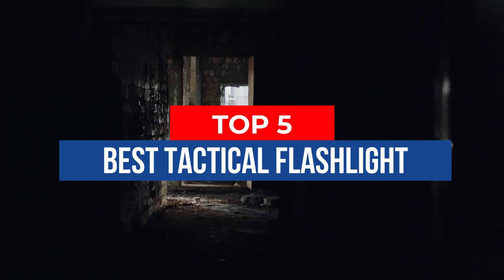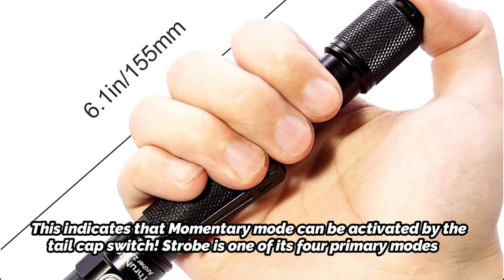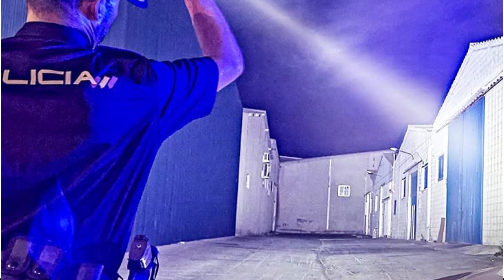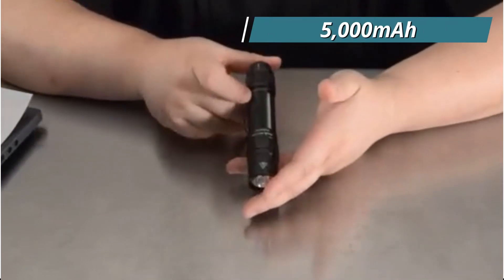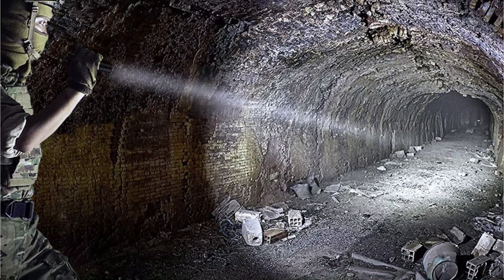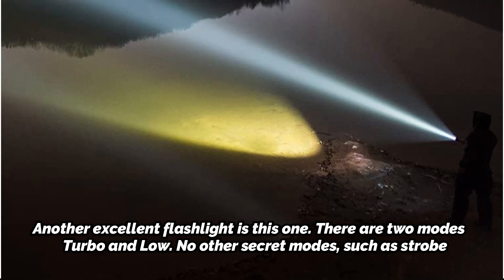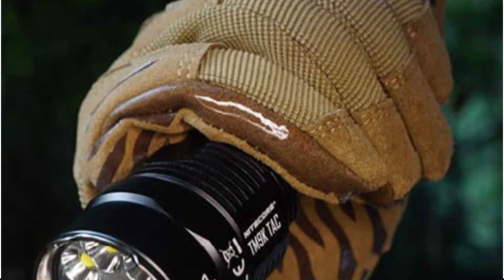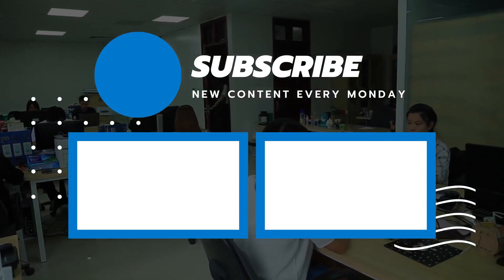5 Best Tactical Flashlight Reviews in 2024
Illuminate your path with the best tactical flashlights! Discover superior brightness, durable construction, and versatile features in our top picks. From outdoor adventures to emergency situations, these tactical flashlights ensure you're always prepared. Shine a light on excellence with our carefully curated selection!

00:00​ Intro
1️⃣
00:20 ThruNite Archer 2A V3 flashlight.
2️⃣
01:00 Fenix TK35UE V2.0 flashlight.
3️⃣
01:48 Fenix PD36 TAC 3000 Lumen.
4️⃣
02:47 OLIGHT Warrior X Pro 2100 Lumens.
5️⃣
03:30 Nitecore TM9K tac flashlight.